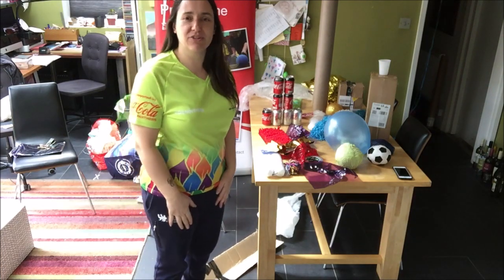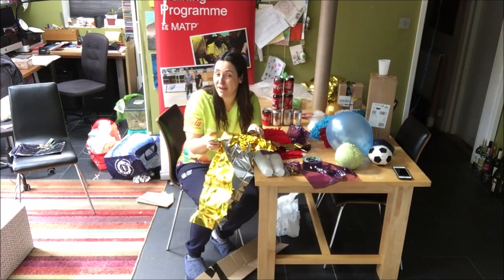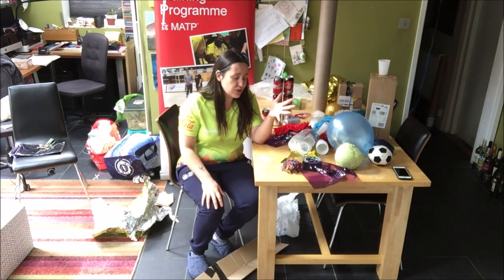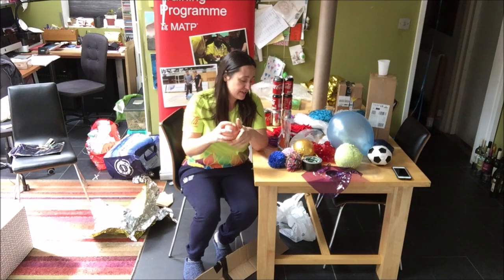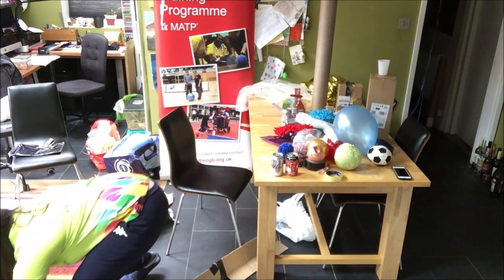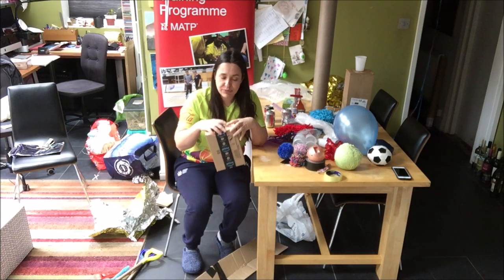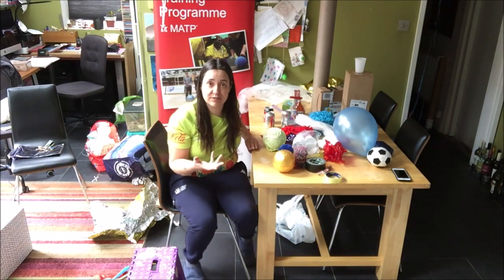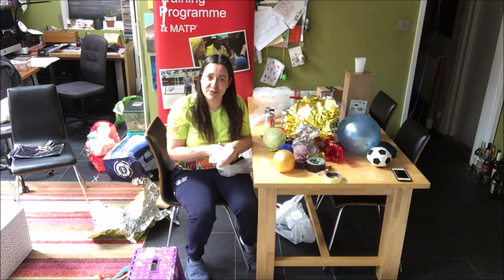Special Olympics GB MATP Dexterity Kicking and Striking at Home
Our MATP programme is designed for people of lower ability with profound and complex needs. Take a look at this fantastic video from Special Olympics GB's very own Angela as she gets creative with ways our MATP athletes can still stay active at home.